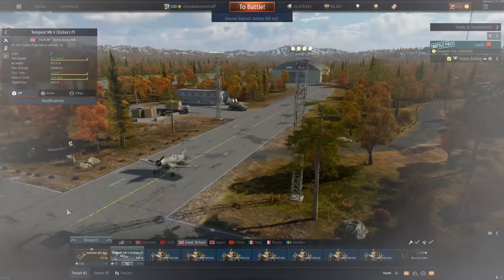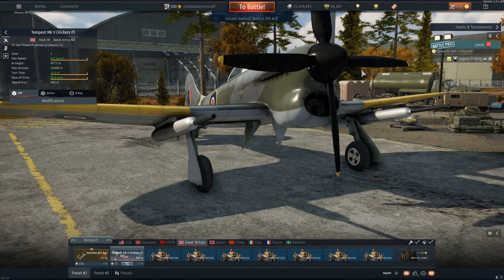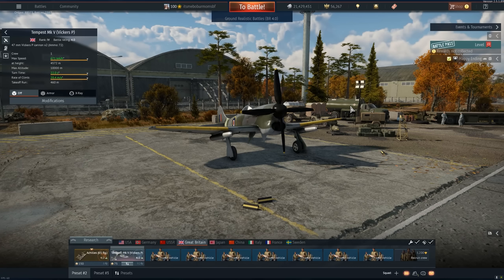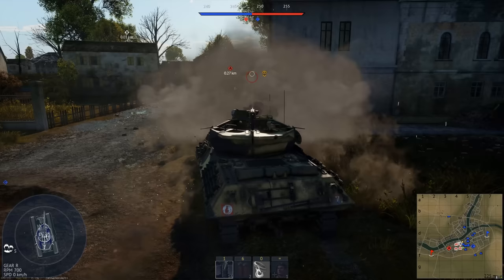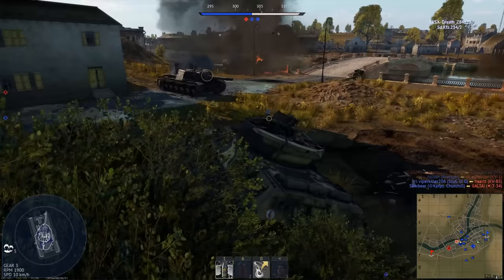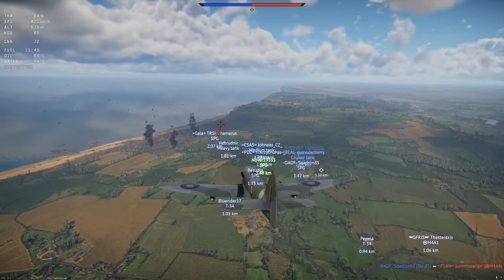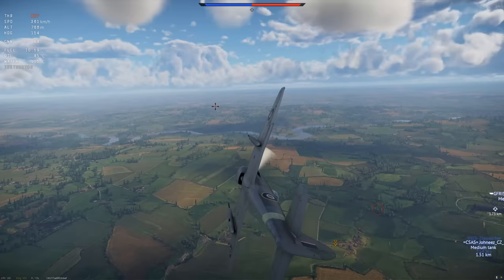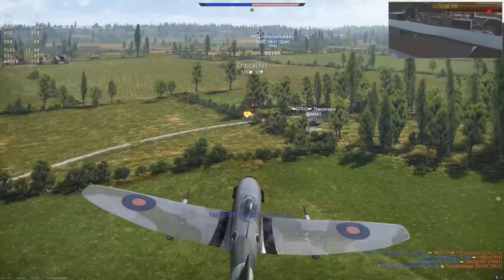TWIN 47MM TEA BAG LAUNCHERS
●M.2 NVMe Storage

Chapters:
0:00​ INTRO
4:06 Hi everyone dad here (game one)
11:48 clean your room (game 2)
16:43 do 50 pushups  (game 3)
21:51  go for walk (outro!!!
27:15  eat healthy dinner
31:21 feel great about the day :)